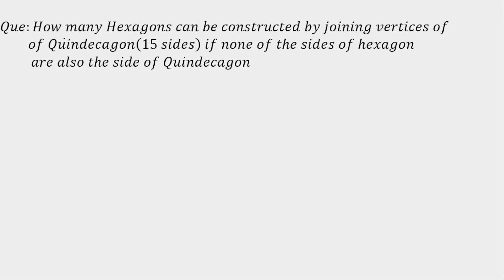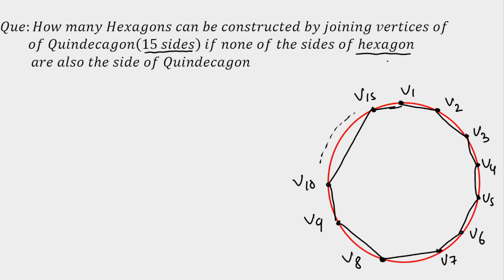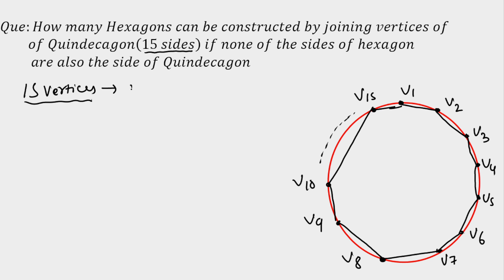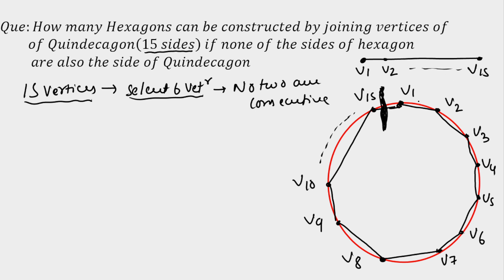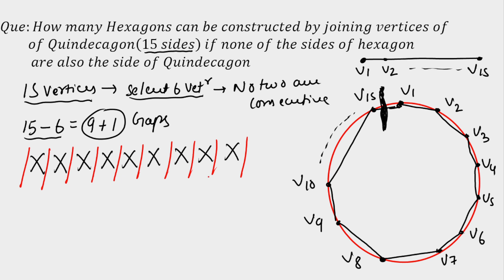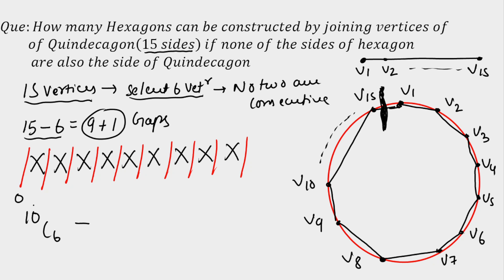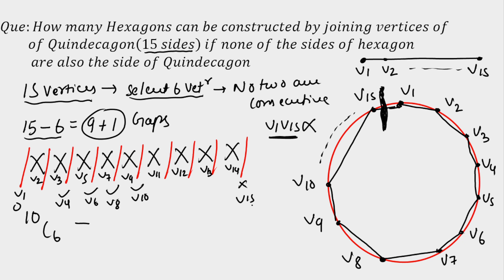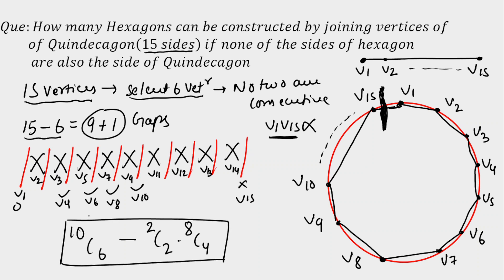Important Concept for IIT-JEEAdvance 2022 || Permutation and Combination